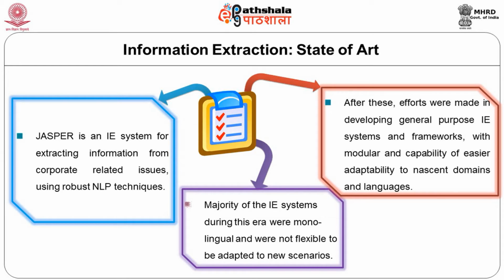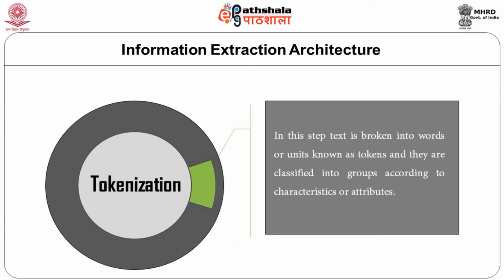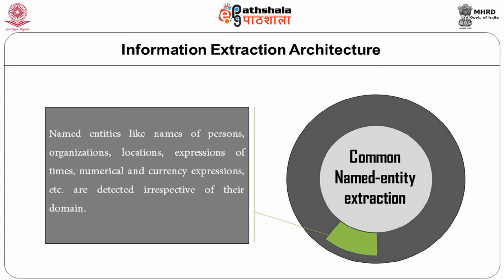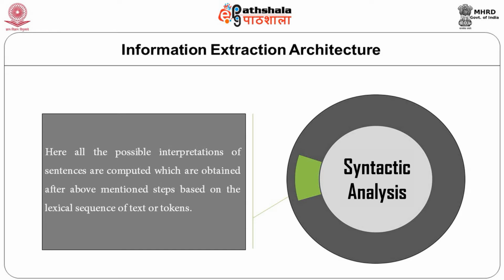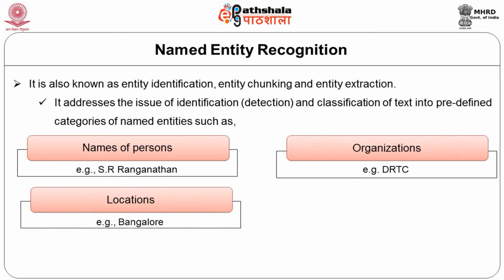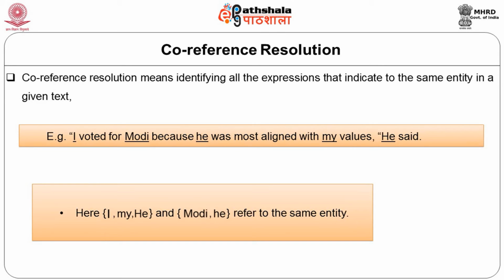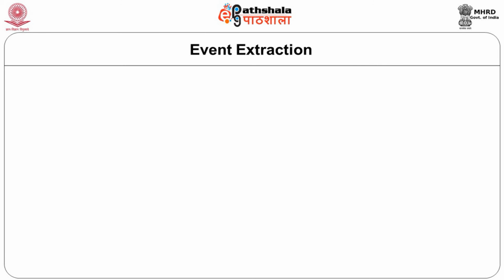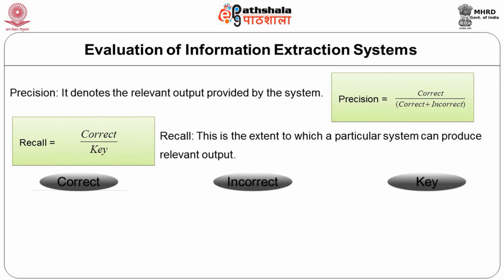Information Extraction V2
Subject: Library and Information Science
Paper: Information Storage and Retrieval
Module: Information Extraction V2
Content Writer: